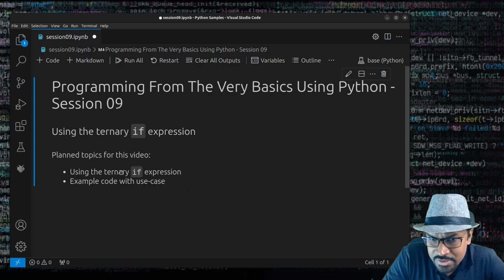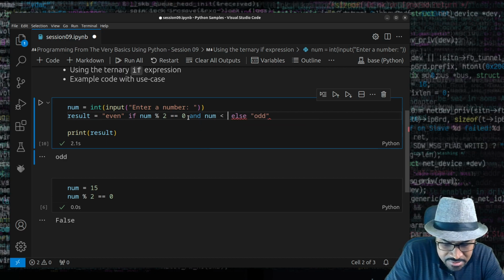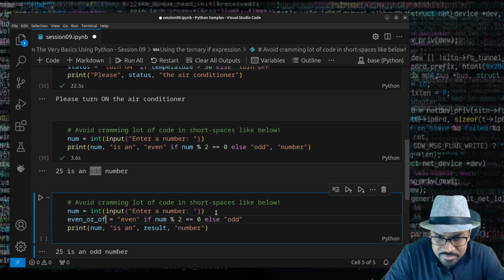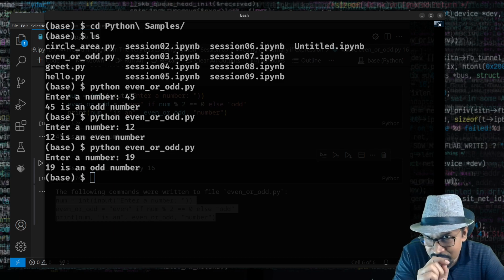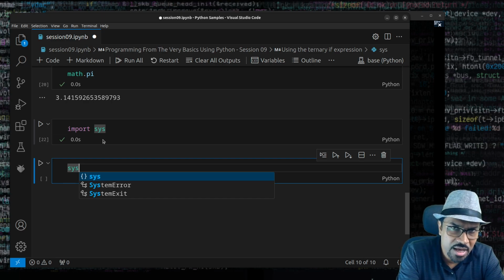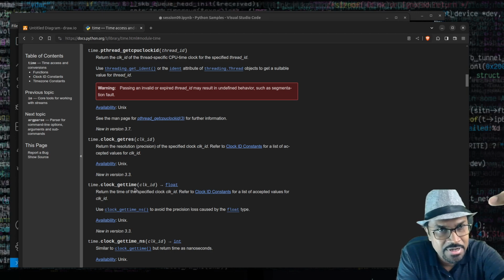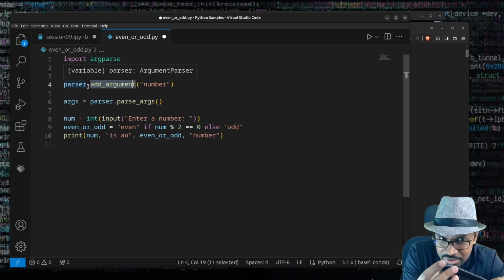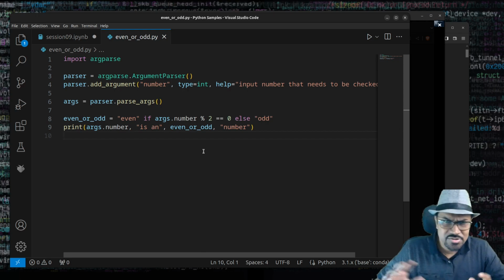Programming From The Very Basics Using Python - Session 09 - Using the ternary-if expression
In this video, I will guide you through usage of ternary-if expression with example. You will also learn how to import modules from the standard library and how to parse command-line arguments in a very basic manner using the argparse module.